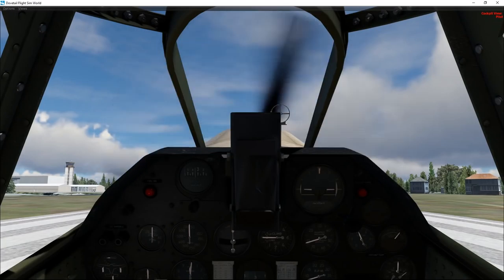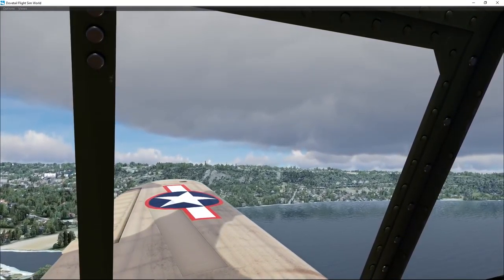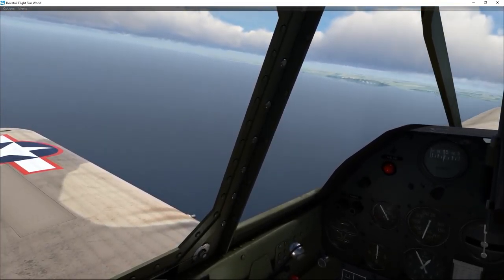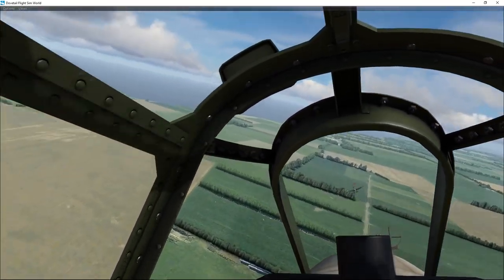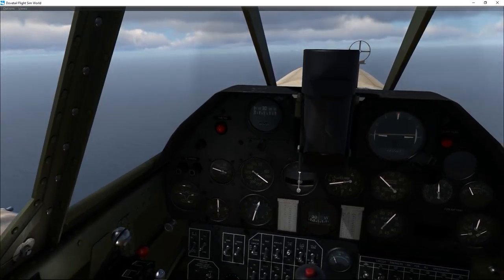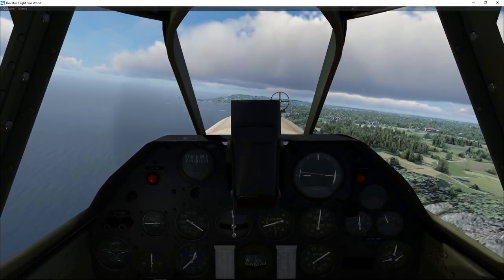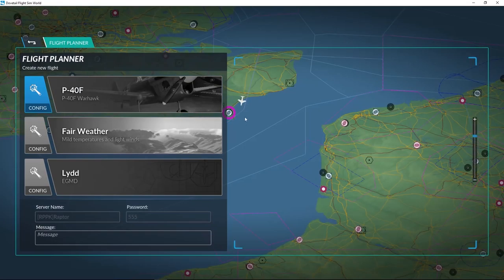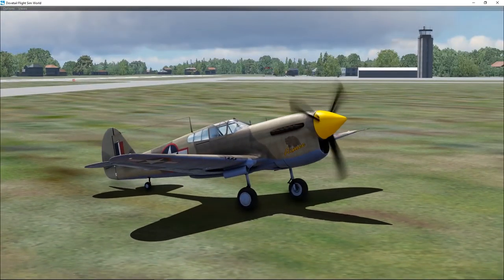COOLEST NEW PLANE | Flying Historic WWII FIGHTER SQUADRON | Flight Sim World Gameplay